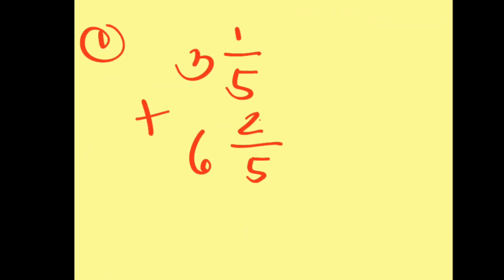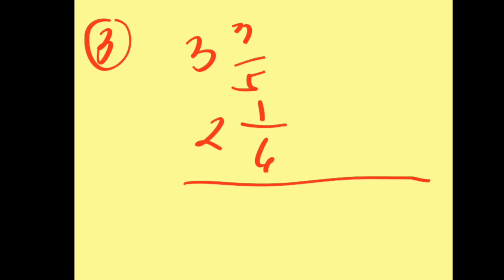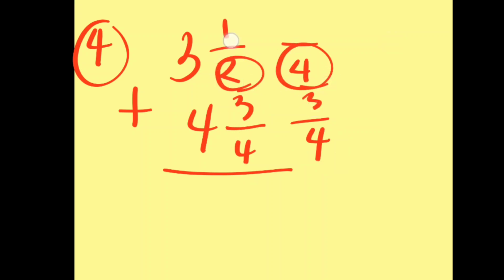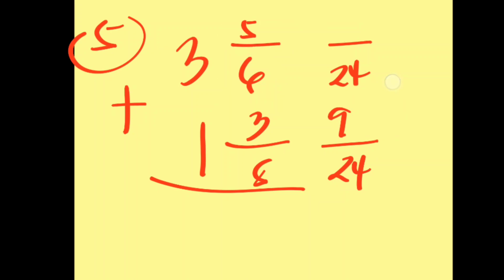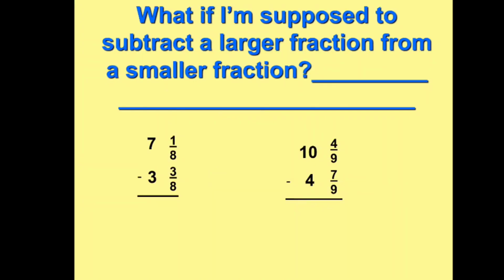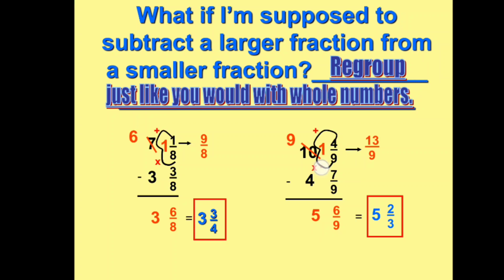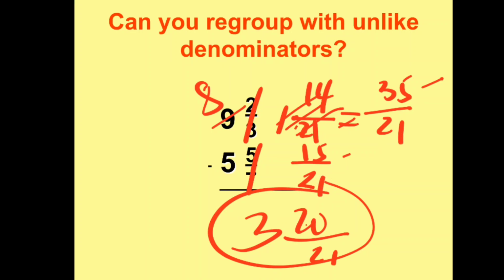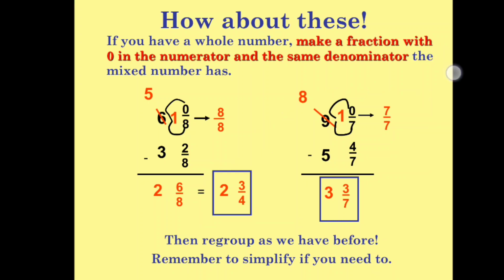Lesson 6: Adding and Subtracting Mixed Numbers